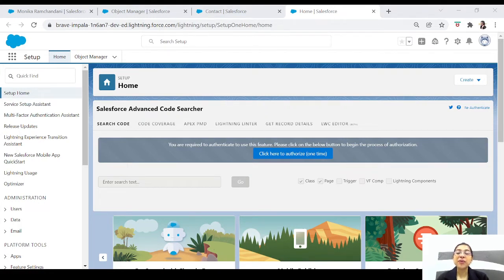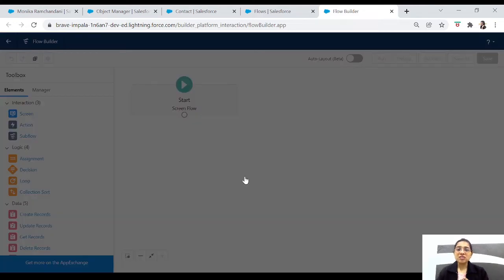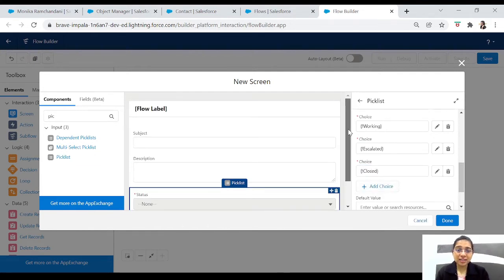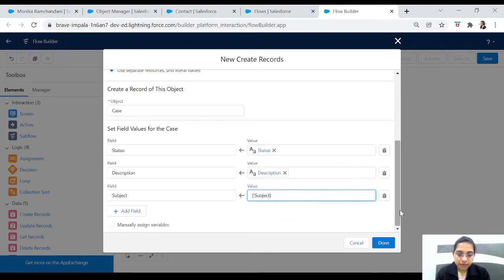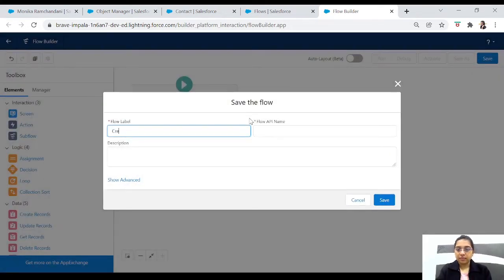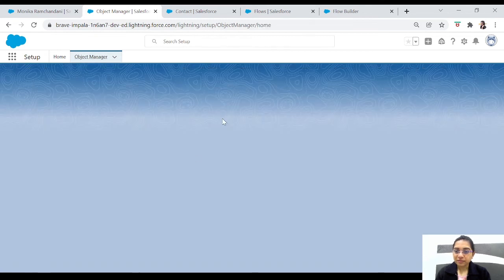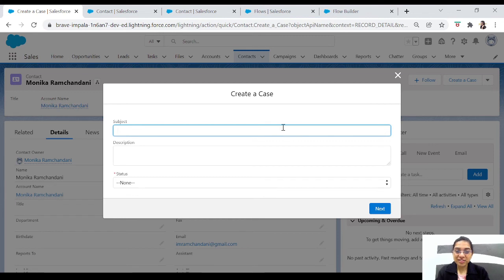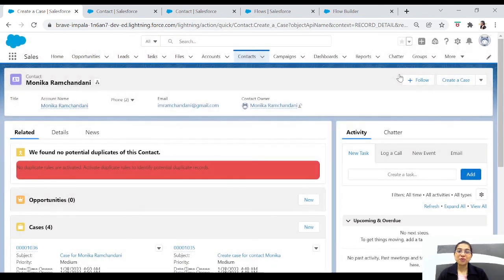EP - 16 | HOW DO YOU CALL A FLOW FROM BUTTON IN LIGHTNING | LIGHTNING FLOW SERIES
This is a very useful example, Hope you all like it.